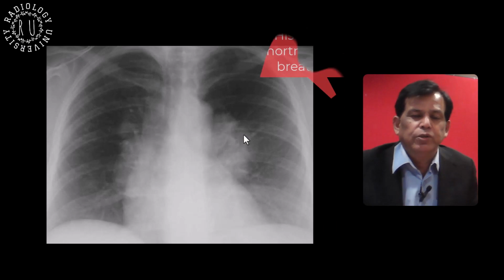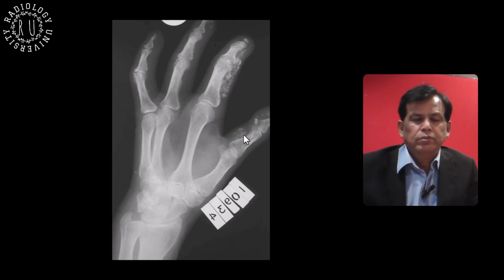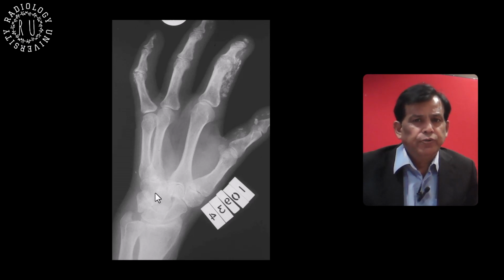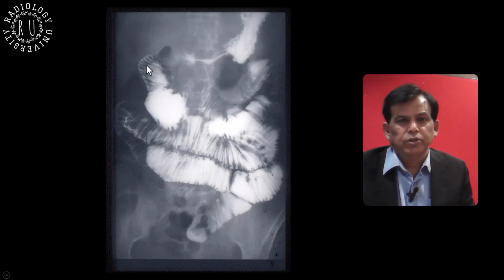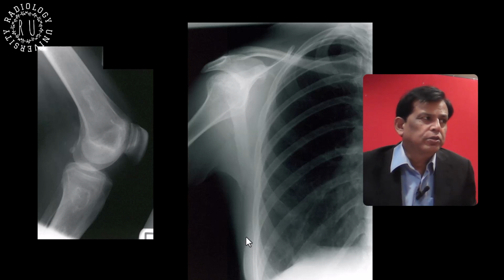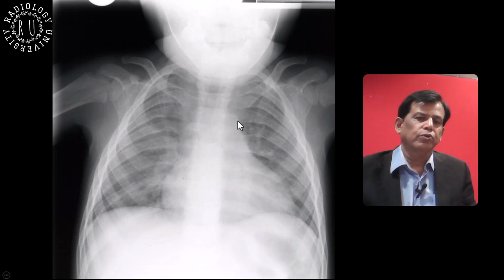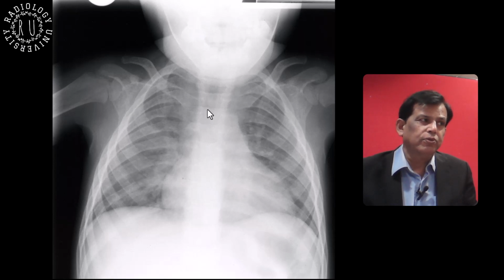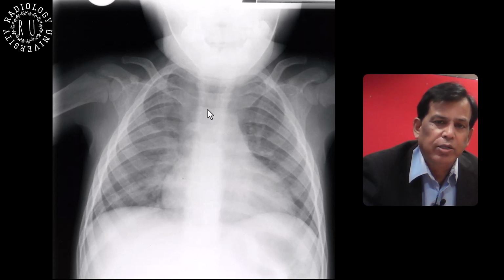Episode 4: FRCR 2B viva experience part 1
In this episode, we have a candidate who volunteered for this session.  Dr Santosh Rai, Consultant Radiologist is the examiner for this viva session. The candidate did not have prior knowledge of the films. We hope this viva experience helps you in preparing for FRCR 2B and other radiology viva exams.

Please fill out the form below to join the HOT seat waiting list for FRCR 2B viva practice.

0:00 Introduction
1:10 Case 1 shortness of breath
2:46 Case 2 Pain in hands
9:43 Case 3 Both hip pain
14:54 Answers and tips